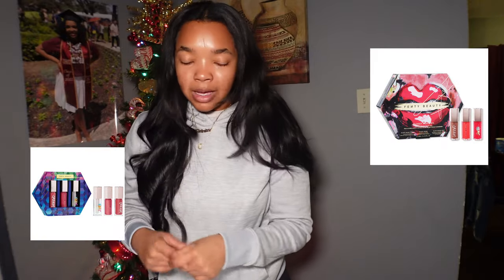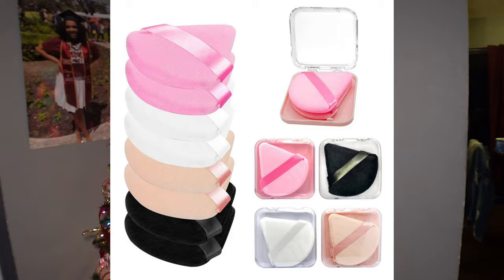VLOGMAS DAY 9🎄✨: 100+ Christmas Gift Ideas 🎄| *ultimate gift ideas*| Shae Williams